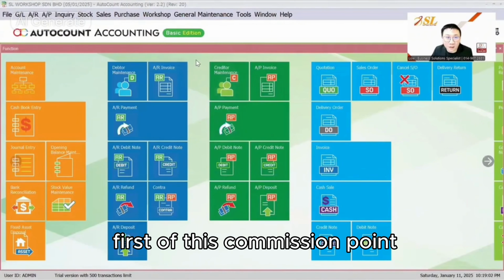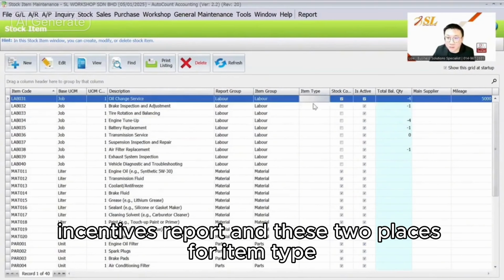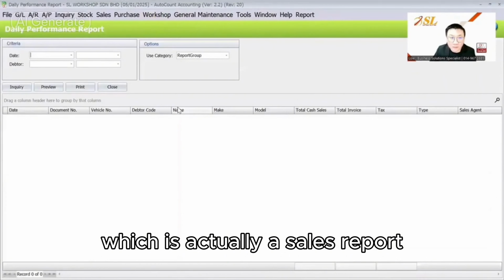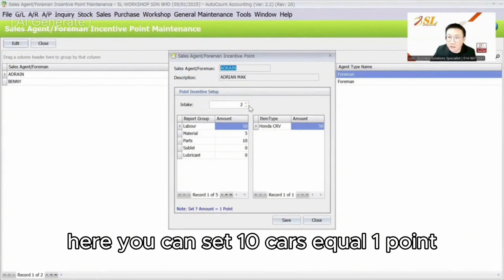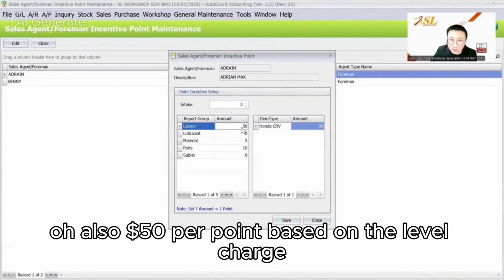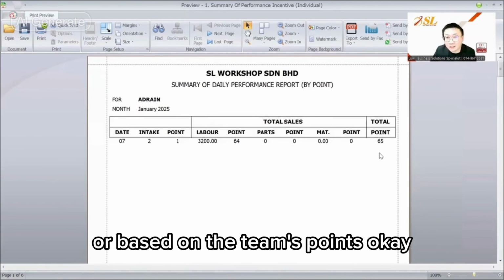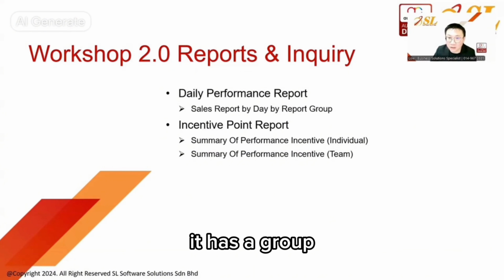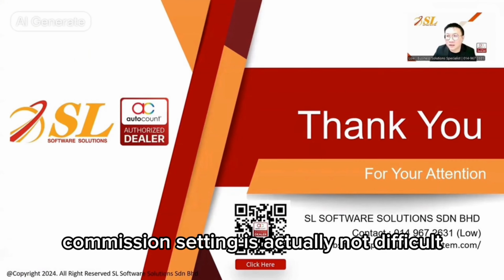AutoCount Workshop Plugin 2.0 – Foreman Incentives & Commission Points (EN)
This video explains how to use AutoCount Workshop Plugin 2.0 to set up and manage foreman incentives and commission points. Track individual or team performance using report groups like Labor, Parts, and Sublet, and calculate points based on intake or sales value. Generate daily performance and incentive reports to reward foremen accurately.